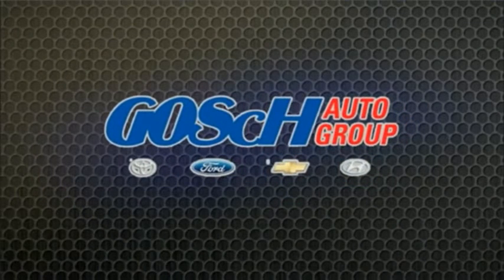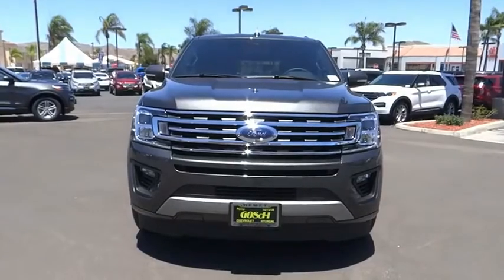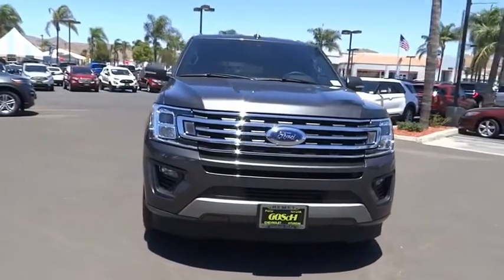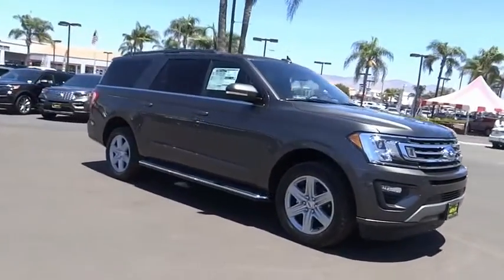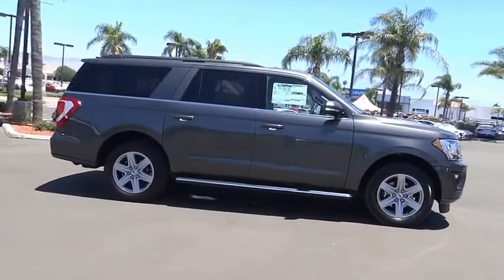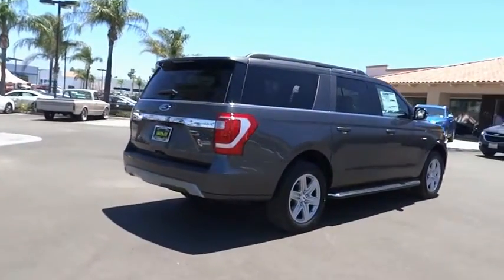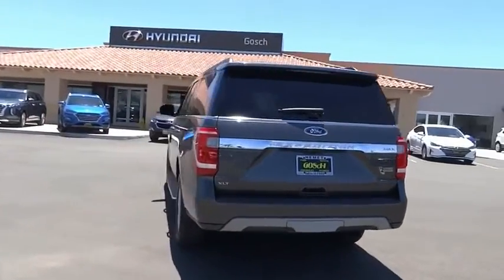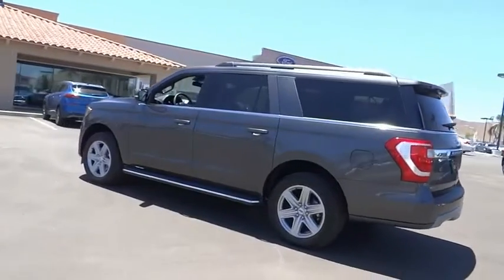2020 Ford Expedition Max HEMET BEAUMONT MENIFEE PERRIS LAKE ELSINORE MURRIETA F20676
2020 Ford Expedition Max XLT 4x2

GOSCH FORD HEMET PROUDLY SERVING HEMET, BEAUMONT, MENIFEE, PERRIS, LAKE ELSINORE, MURRIETA, AND SURROUNDING SOUTHERN CALIFORNIA LOCATIONS. THIS GRAY 2020 Ford EXPEDITION MAX IS EQUIPPED WITH A EcoBoost 3.5L V6 GTDi DOHC 24V Twin Turbocharged, AUTOMATIC TRANSMISSION, AND RECEIVES AN ESTIMATED 17 City/23 Hwy MPG. GOSCH FORD HEMET 150 CARRIAGE CIRCLE HEMET CA 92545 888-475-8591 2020 Ford EXPEDITION MAX XLT 4x2 Stock #: 8-F20676 | VIN: 1FMJK1HTXLEA56405 | 2020 Ford Expedition Max XLT 4x2 TRACTION CONTROL POWER WINDOWS Gosch Ford Hemet